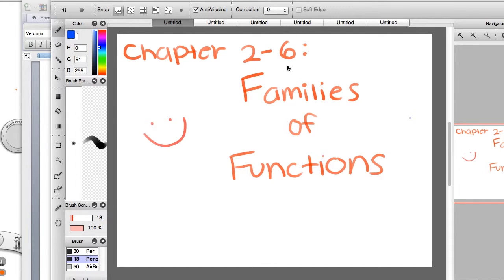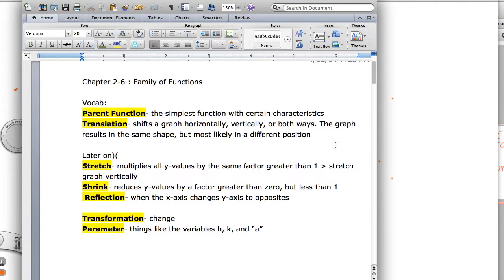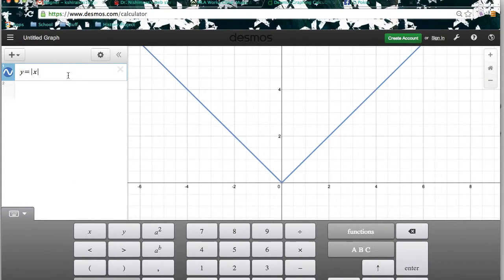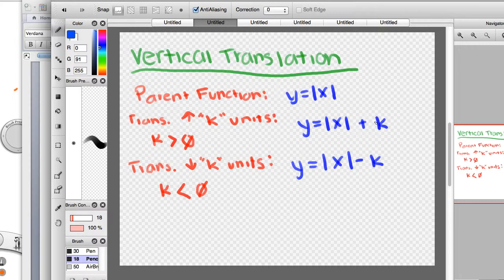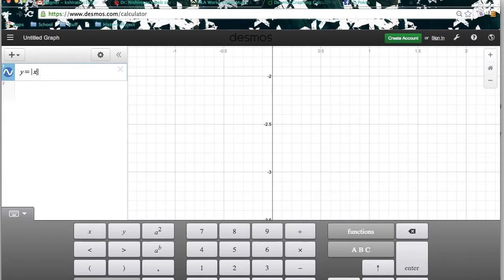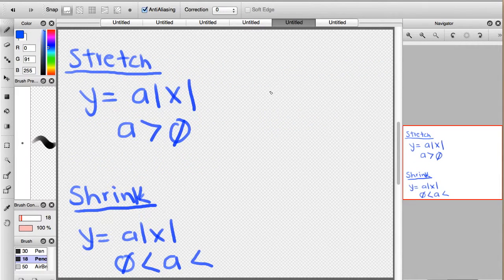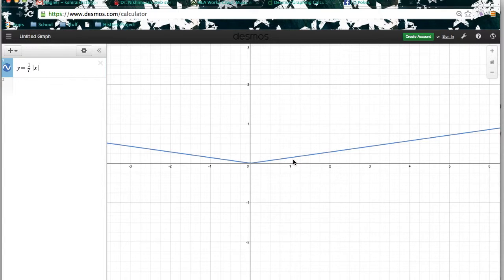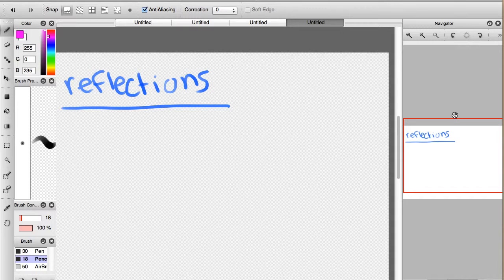Chapter 2.6: Families of Functions